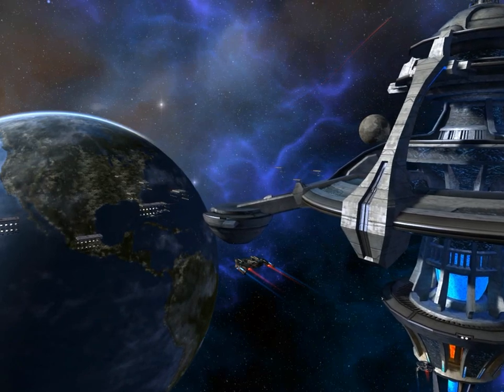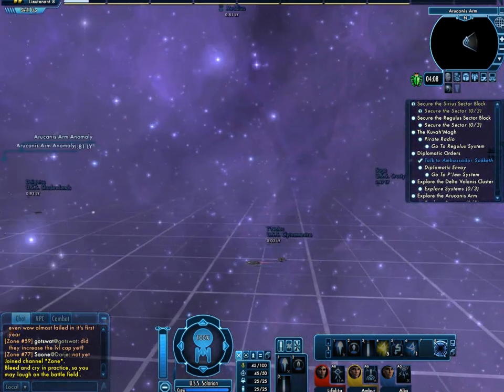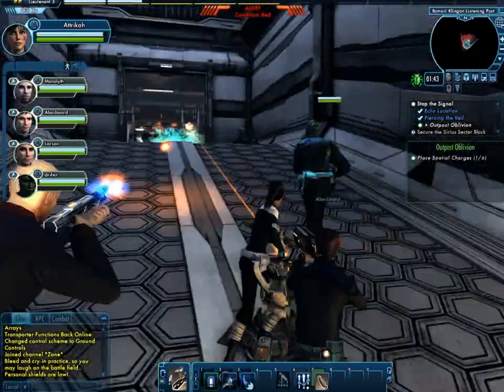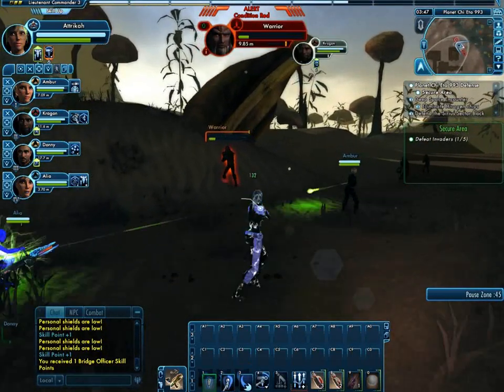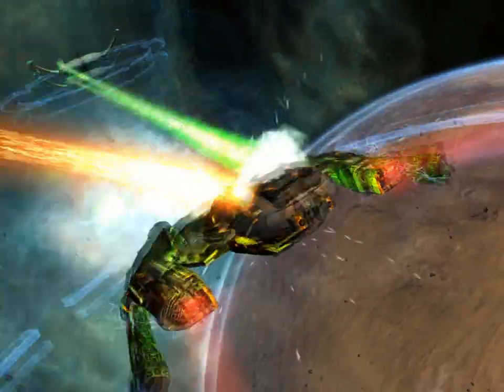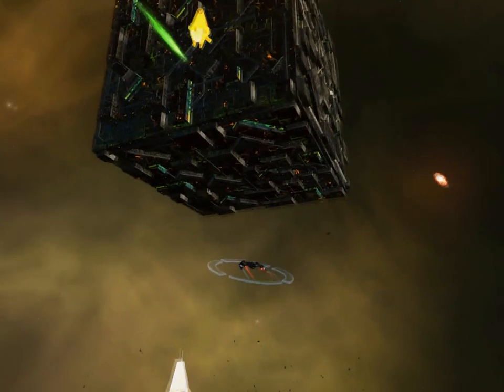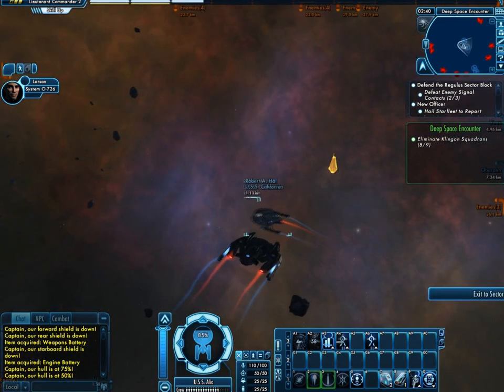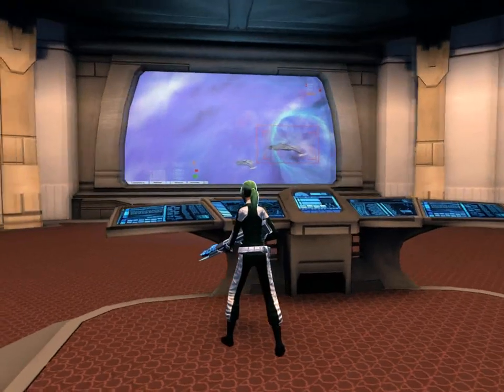Star Trek Online Gameplay Tutorial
This is a basic tutorial for the game Star Trek Online. All of the footage is from Open Beta gameplay. Hopefully this gives you people with some questions about the game some important answers and a better idea of how it is before you go out and buy it. Enjoy!